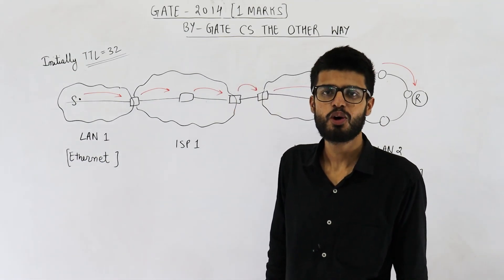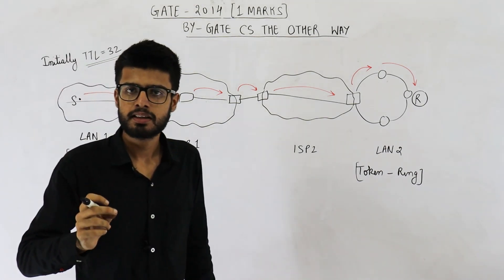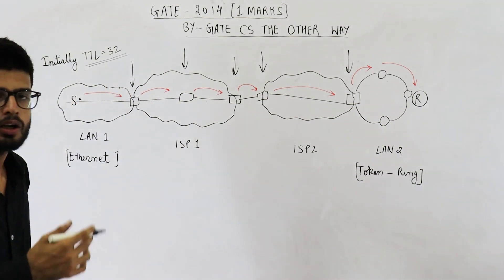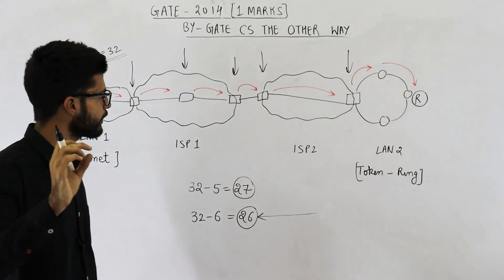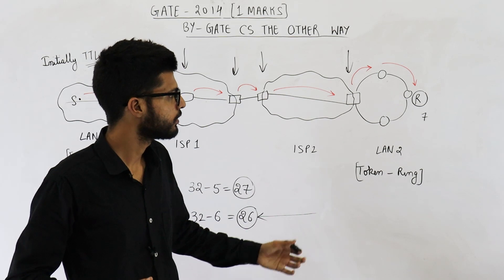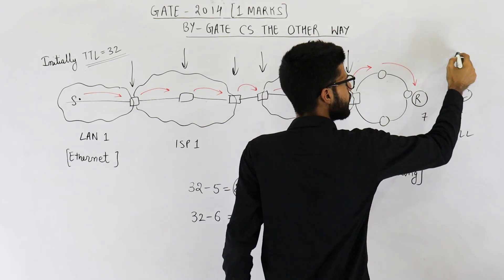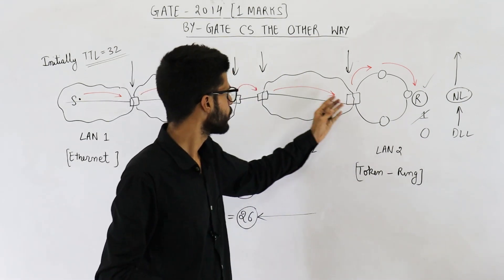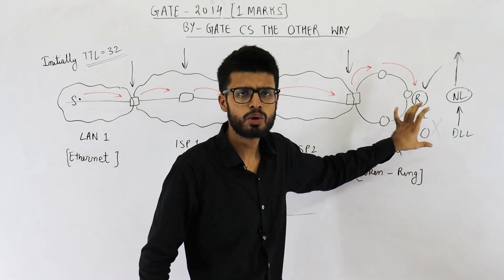Gate 2014 pyq CN | In the diagram shown below L1 is an Ethernet LAN and L2 is a Token-Ring LAN.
In the diagram shown below L1 is an Ethernet LAN and L2 is a Token-Ring LAN. An IP packet originates from sender S and traverses to R, as shown. The link within each ISP, and across two ISPs, are all point to point optical links. The initial value of TTL is 32. The maximum possible value of TTL field when R receives the datagram is